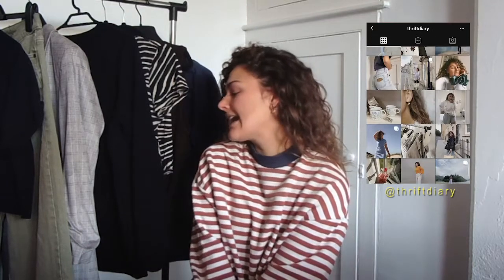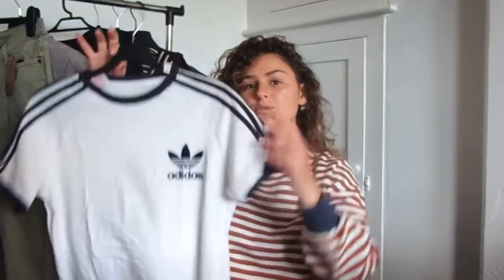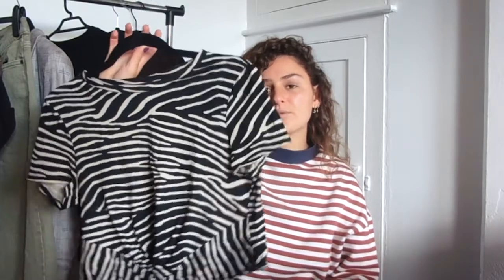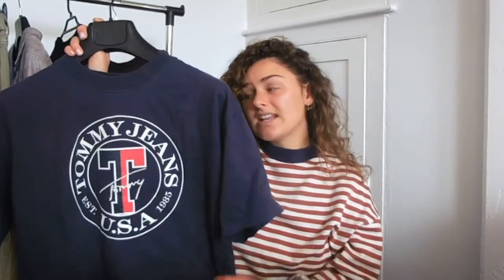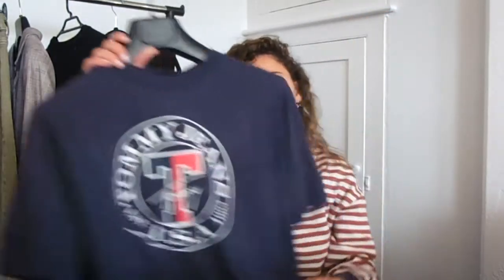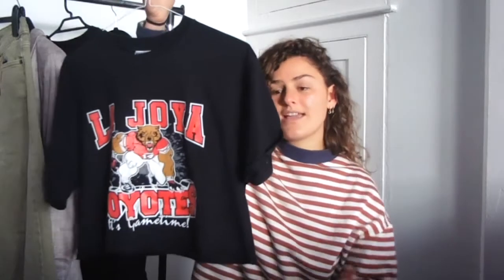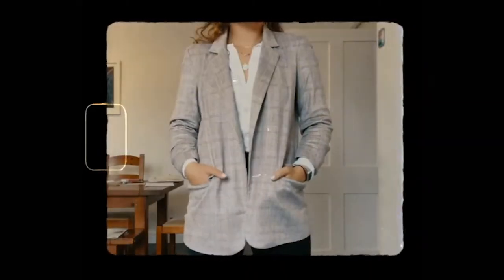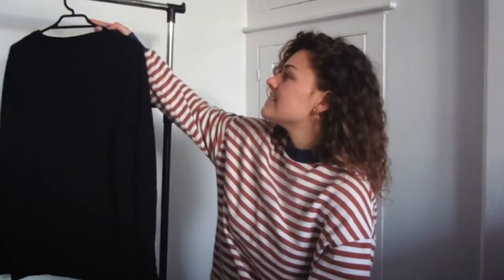another thrift haul lol | depop & thrifting before lockdown 2